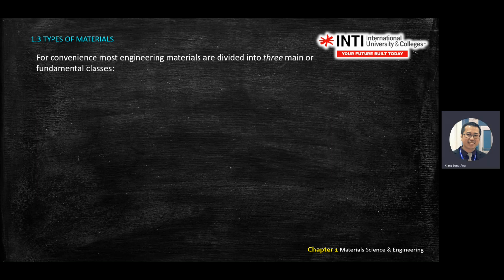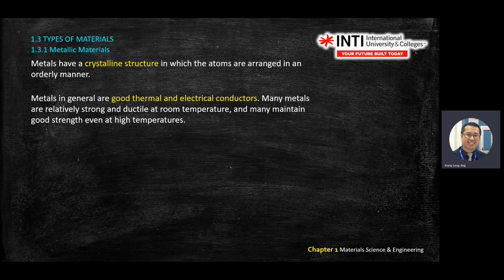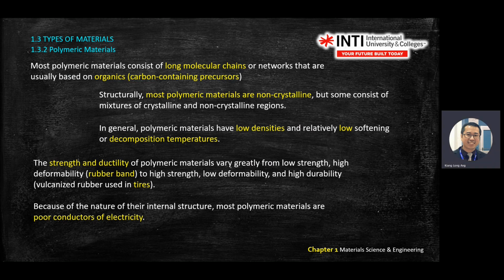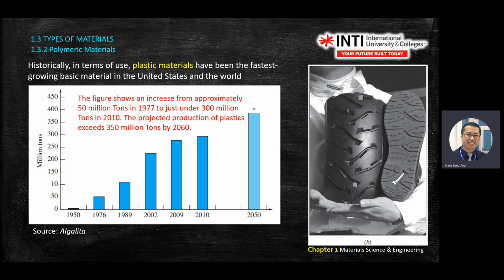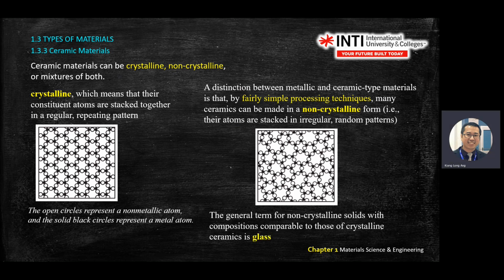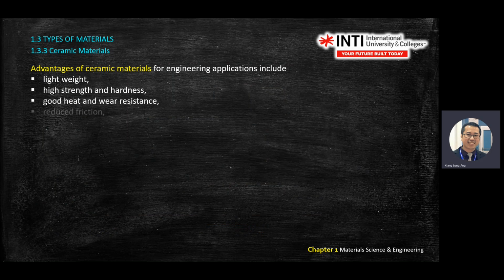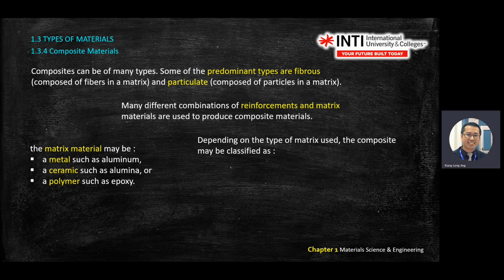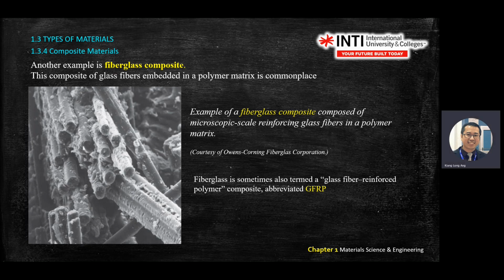Chapter 1a Materials Science & Engineering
Chapter 1 Materials Science & Engineering

-Types of Materials: Metals, Ceramics and Glasses, Polymers, Composites, Semiconductors.
-Bonds in These Materials.
-Comparison of Physical and Mechanical Properties of These Materials,
-Materials selection.